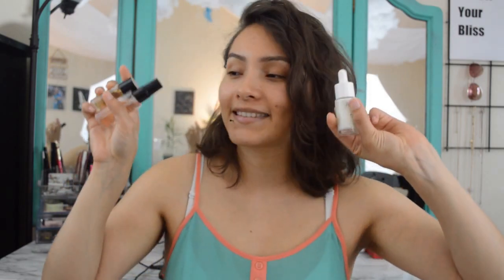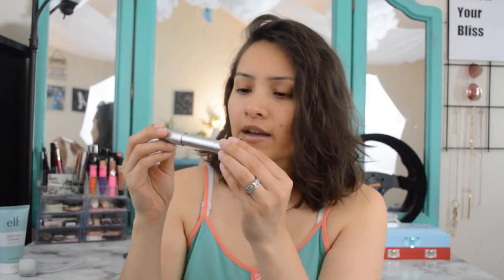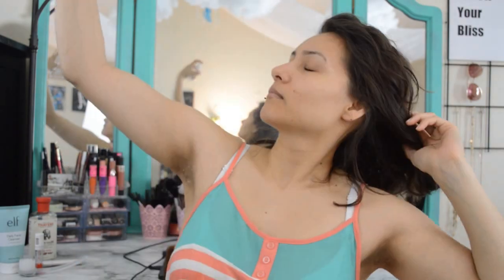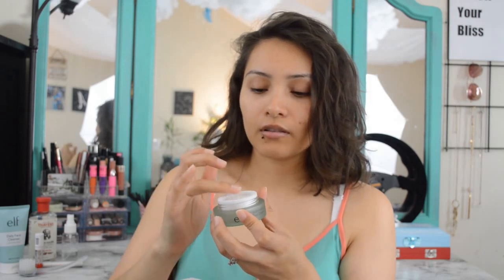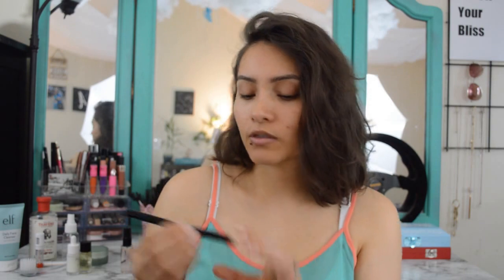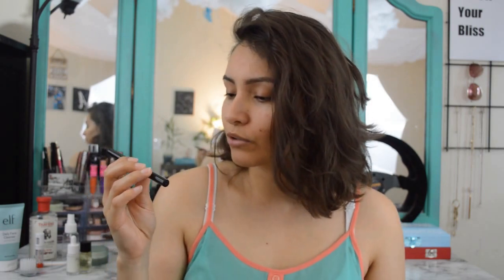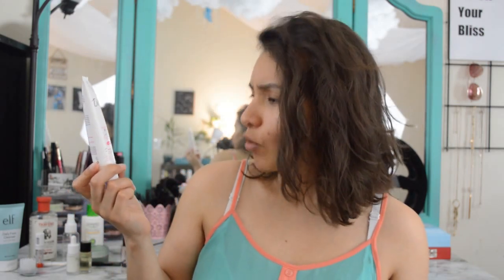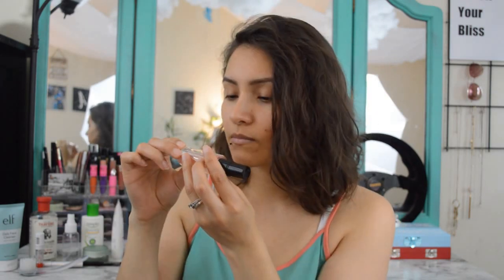Summer Morning Skincare Routine feat. Fourth Ray Beauty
Hii dolls!

Today I have my updated summer morning skincare routine featuring none other than Fourth Ray Beauty! I wanted to do a video with these for you guys because these products have become such a staple in my skincare regimen, especially for the warmer months. I will also give you guys my thoughts on each product as we go and show you what else I’ve been using lately.

A Full Face Using Wet n Wild